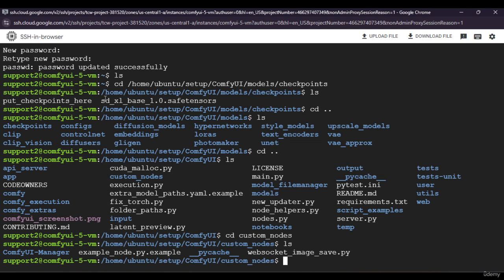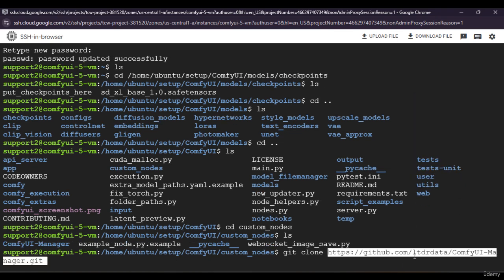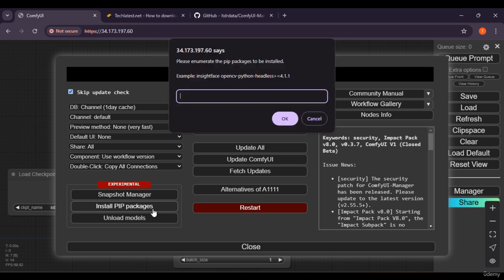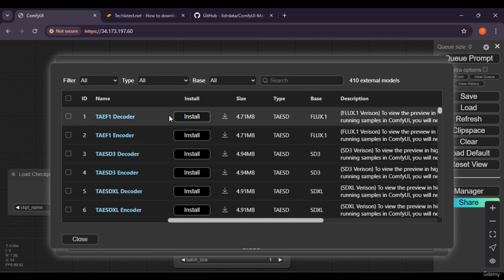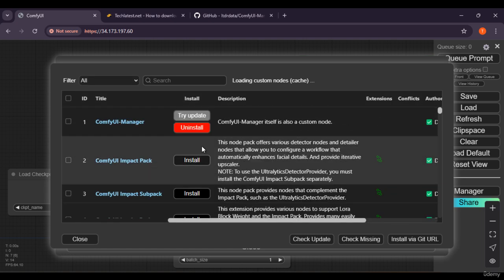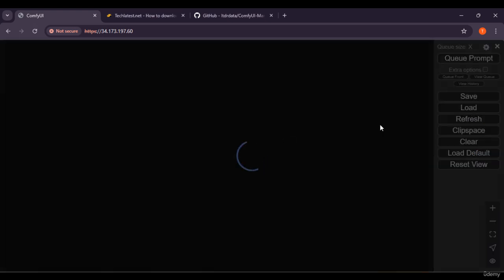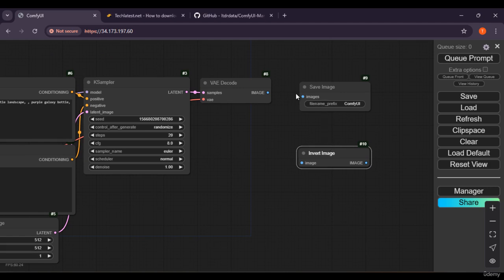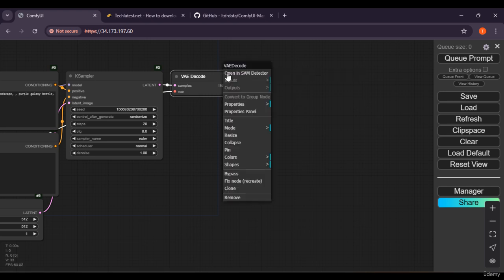How to create custom workflows in ComfyUI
This video talks about custom workflow in ComfyUI. It covers how to download and install ComfyUI Manager to pull custom node in ComfyUI.